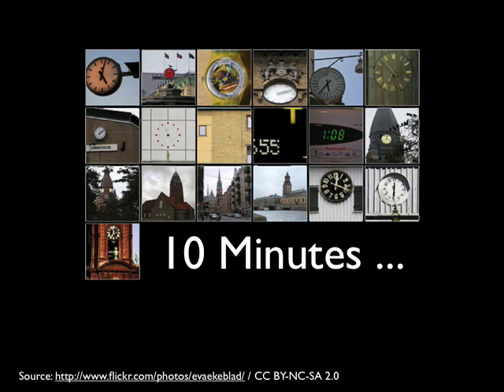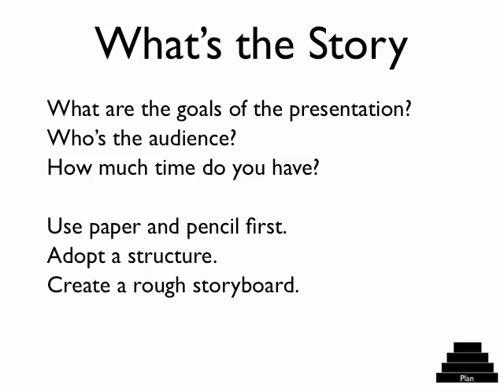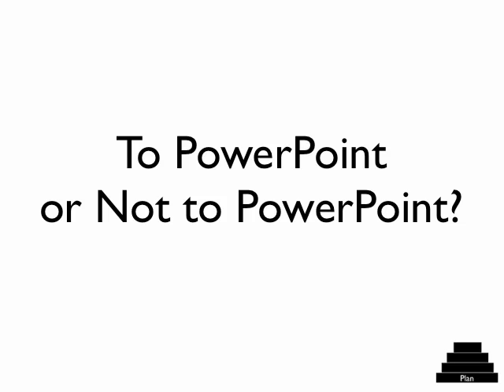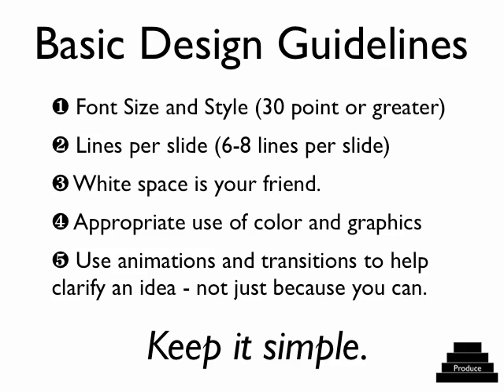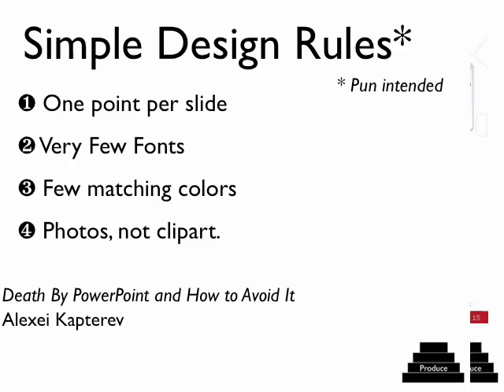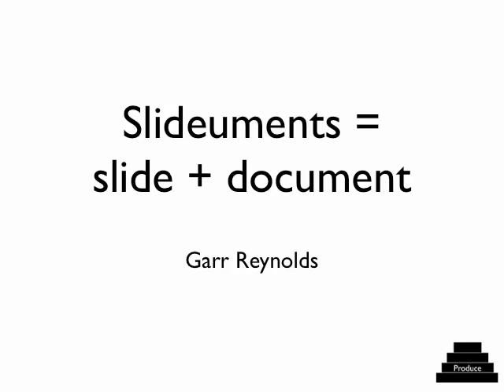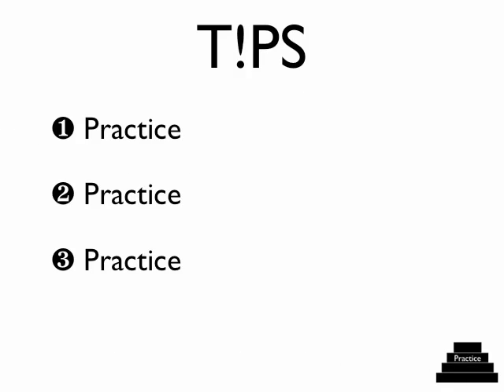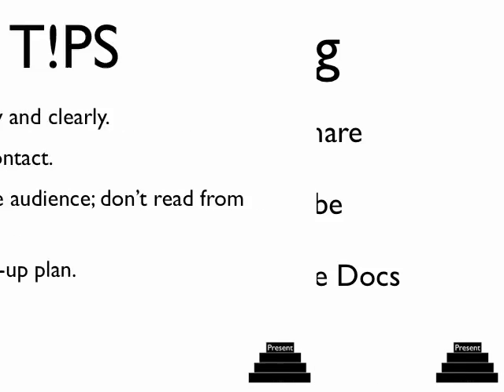Principles of Effective Presentations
Four steps in the process of making effective presentations. Some basic guidelines and tips for thinking about the process - Planning, Producing, Practicing, and Presenting - of making effective presentations.